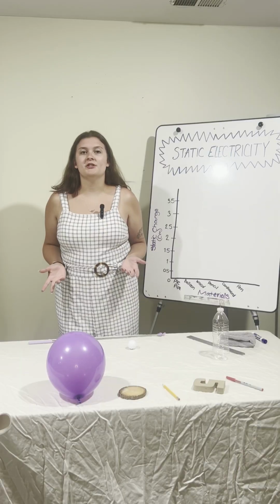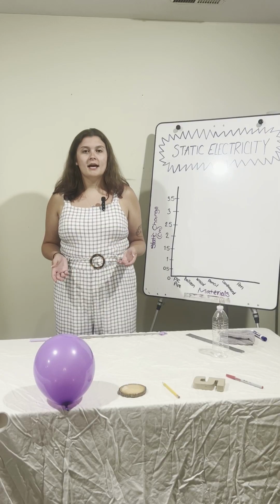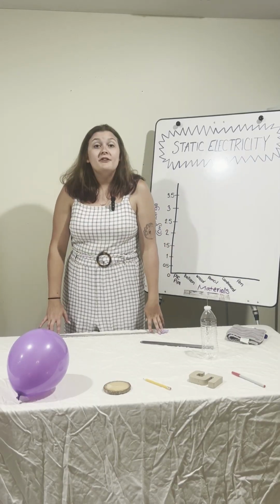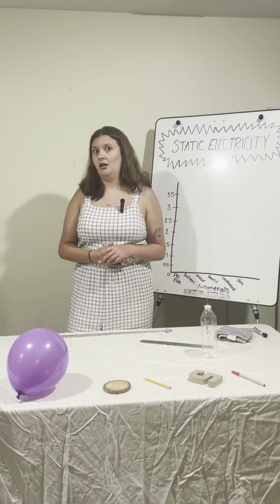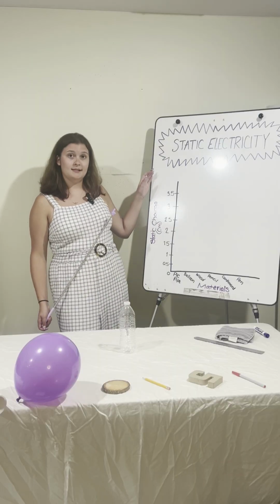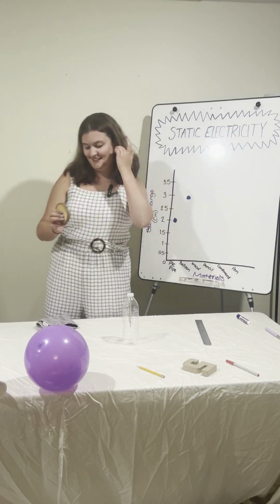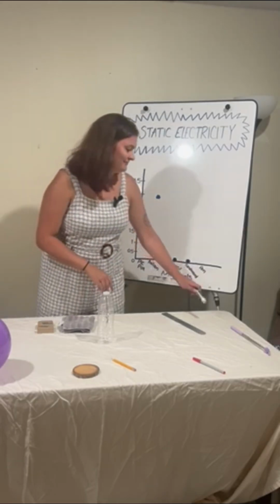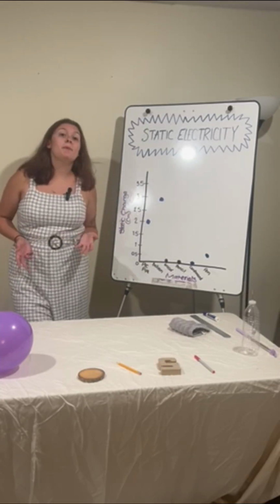My Class Project - Static Electricity Experiment (Kind of)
Hello! This is my school project on Static Electricity. Due to technical difficulties, I was unable finish. But I had fun researching and creating the experiment!